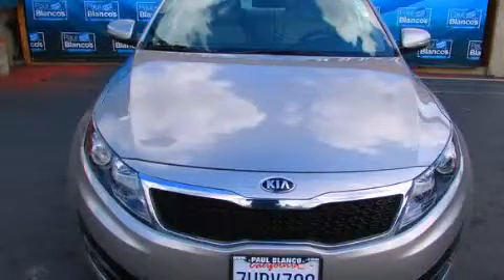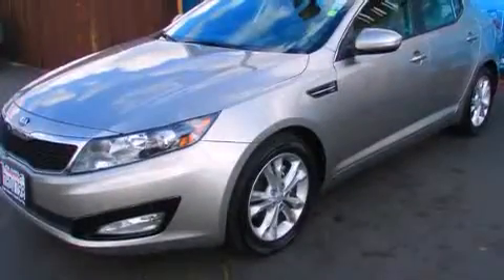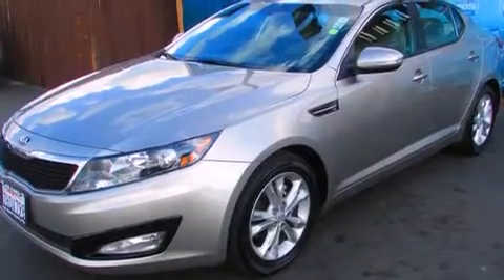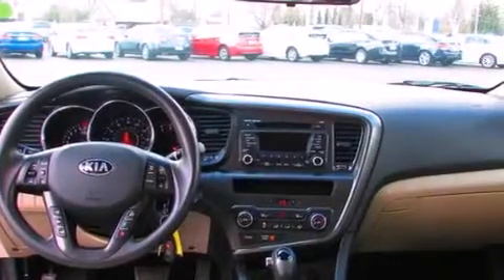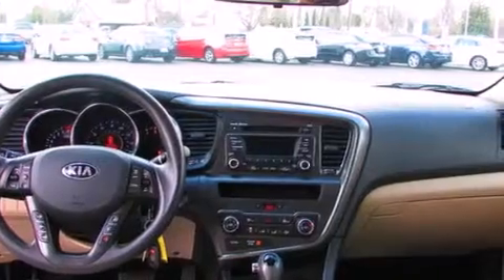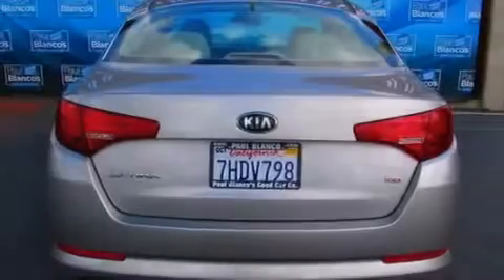Pre-Owned 2013 Kia Optima Sacramento CA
We have been honored to serve the Sacramento CA area , we promise that your experience at our dealership will exceed your expectations ! Year : 2013 Make : Kia Model : Optima Engine : 4-cyl 2.4 liter Trans . : automatic Exterior : silver Paul Blanco Fulton Ave Sacramento , CA 95825 EZ AUTO SOLUTIONS We take the stress out of buying or leasing a new car or truck . We get your auto at the right price - quickly and conveniently . We have built our business to be known as your representative in the car buying or leasing experience and we stake our reputation on it . How do we do this ? By having our Fresh Start Program , which offers great cars with low down payments regardless of your past credit situation . Pre-Owned 2013 Kia Optima Sacramento CA